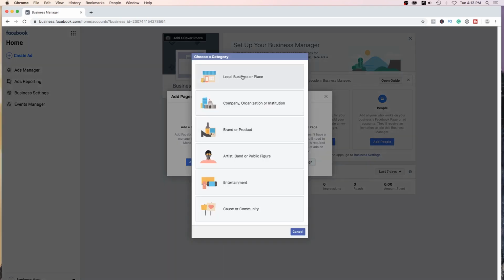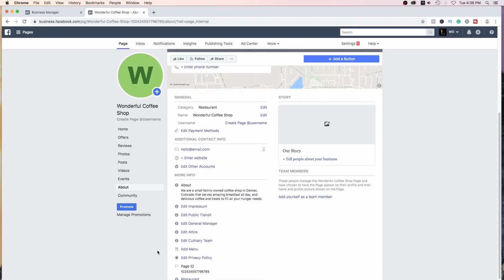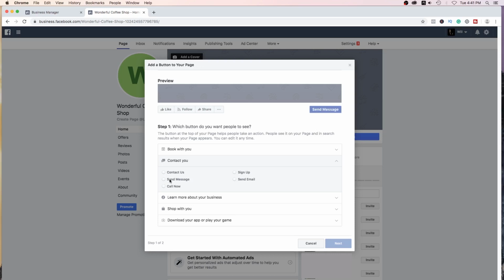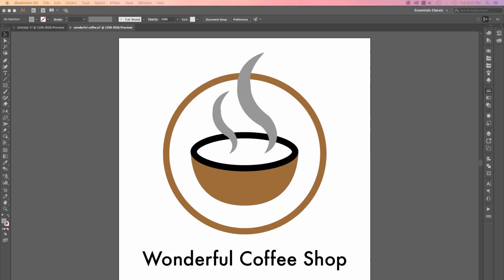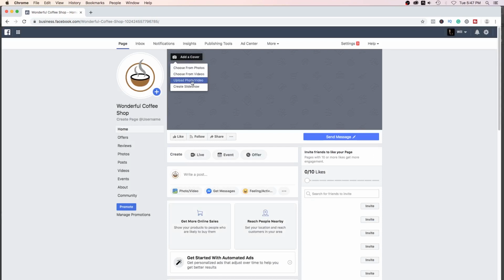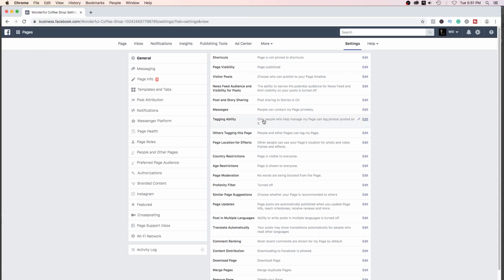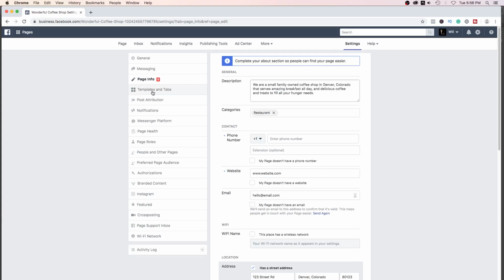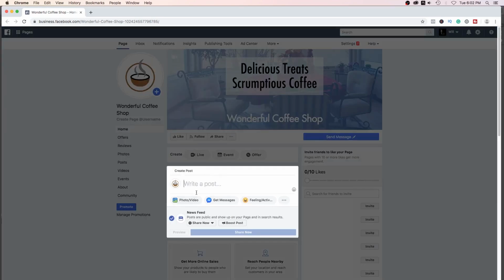How To Create A Facebook Business Page Step By Step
In this video, we discuss how to properly create a Facebook Page that will build your business and show your products and services off to your customers in a way that will encourage the most conversion in sales and build your brand.

The importance of having a page that converts or relays information to your customers is very important.  A messy page can actually cause confusion with your customers. You definitely don't want that. You want something that helps to build your brand, expand your reach, and find new customers. There is no better way than Facebook to showcase your company.

If you are looking for the ultimate tutorial to build your Facebook Business page, then you can't miss this video!